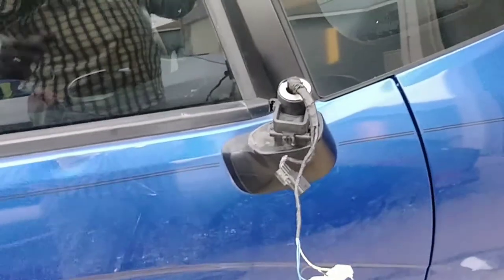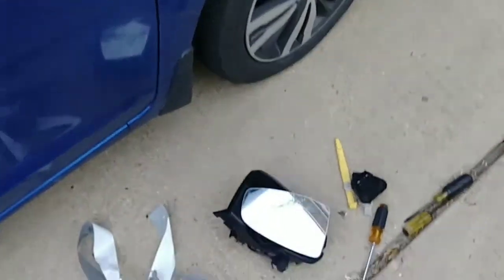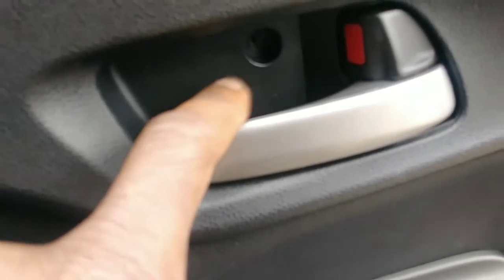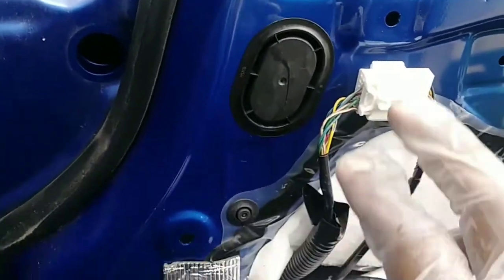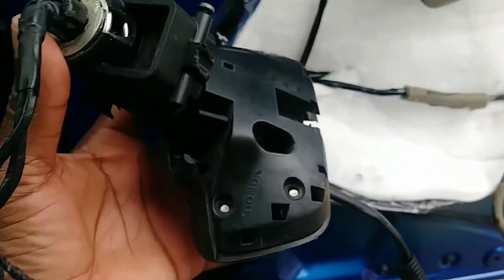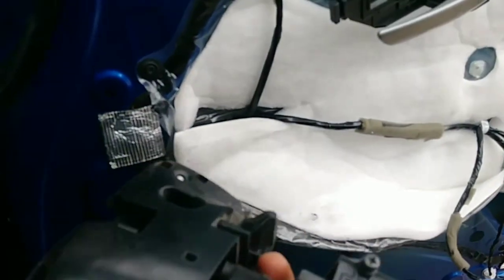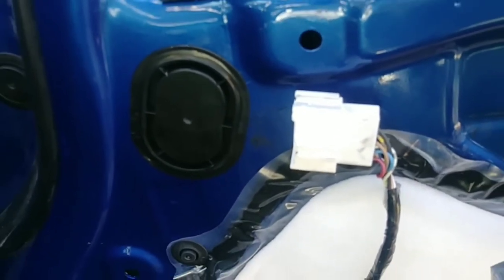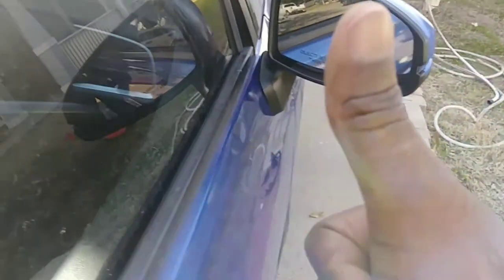HOW TO re-INSTALL A SIDE MIRROR ON ANY CAR OR HONDA FIT